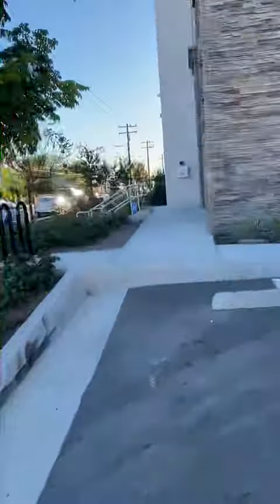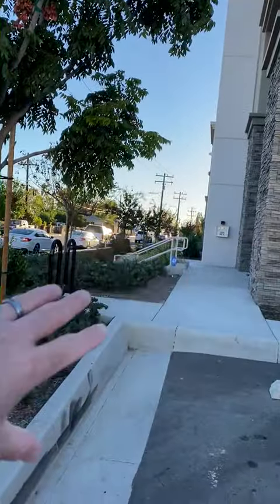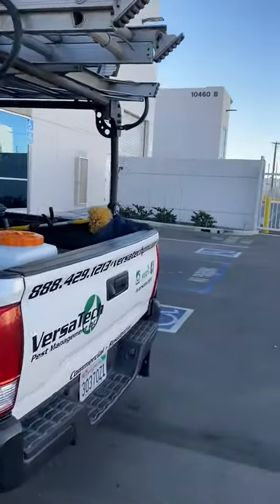Versa-Tech PM Mosquito Control Commercial | Los Angeles Exterminators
Versa-Tech Pest Management Founder / CEO Jason Baacke discusses mosquito control service for this commercial property warehouse experiencing a huge mosquito problem. Adult mosquitos harboring in outside bushes lead to mosquitos inside, requiring professional mosquito fogging for both the exterior and interior areas. Mosquitoes are active year-round, but tend to wind down in the colder months. This one time treatment for this commercial property should knock out the problem, creating a mosquito free environment and providing relief for the staff members.

With over 10 years' experience serving the Greater Los Angeles area, the expert pest technicians knows pests! Providing friendly, dedicated pest services and customized treatment plans to suit your needs, Versa-Tech PM is committed to protecting your family, protecting your property, and protecting public health with 5-Star Pest Control Services you can count on.

Versa-Tech PM offers full service pest and rodent control services for homes and businesses in San Dimas, Los Angeles County and Northern Orange County, California, including mosquitos, roaches, bed bugs, ants, birds, rodents, and more.